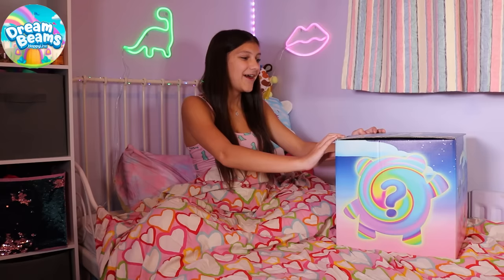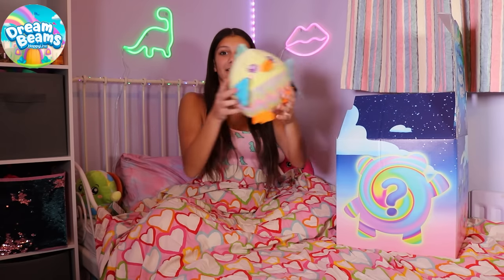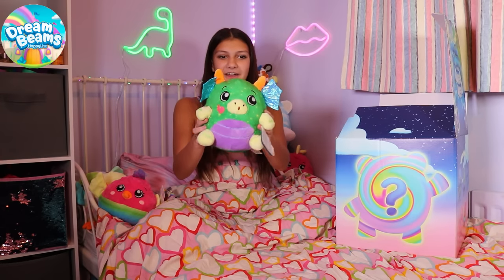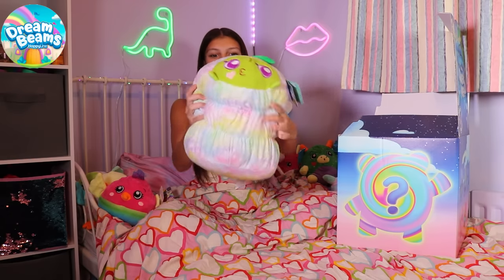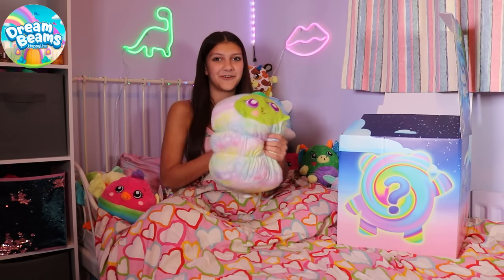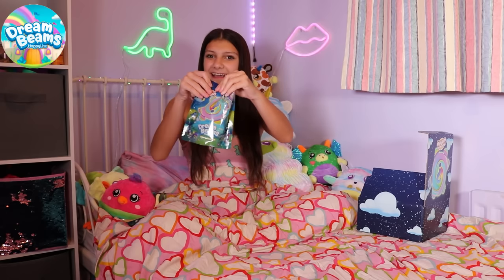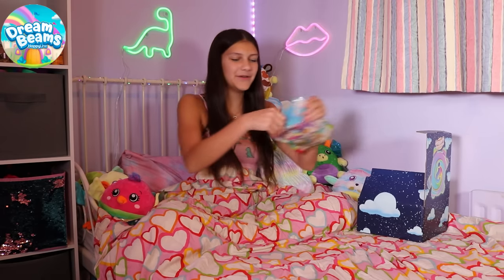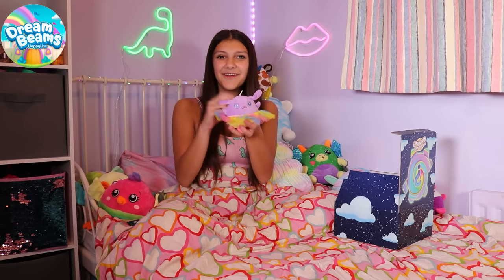Tahlia Meets Dream Beams, the cuddliest bedtime best friends that glow in the dark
(AD) Tahlia shows you the NEW Dream Beams, the cuddliest bedtime best friend that glows in the dark.
Not only are they the cutest, squishiest, and chunkiest plushies ever, but they also have a secret surprise! They glow in the dark and are the best bedtime companions. Each Dream Beams has its own personality and each of the characters glows differently, you’ll have to see that for yourself.